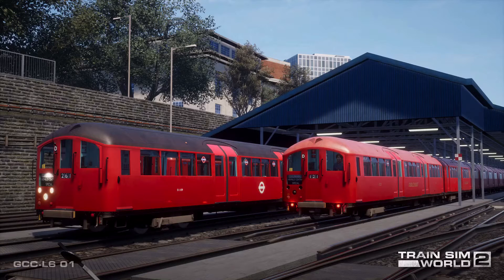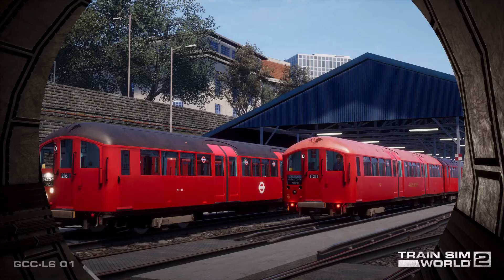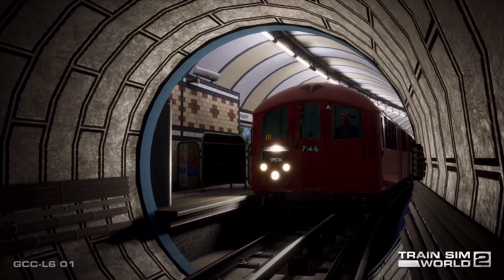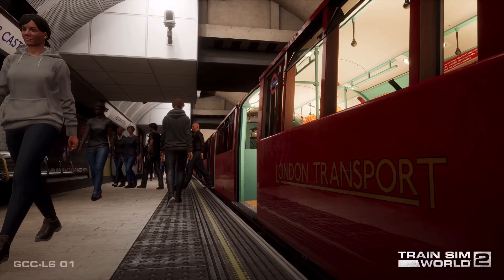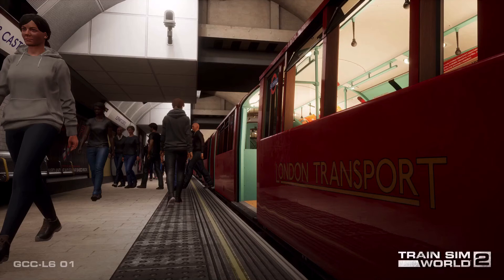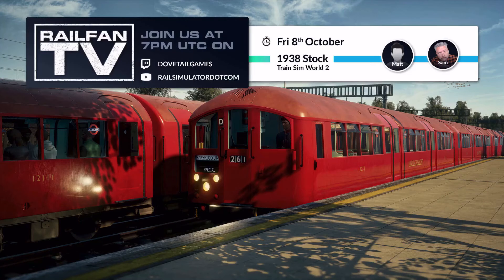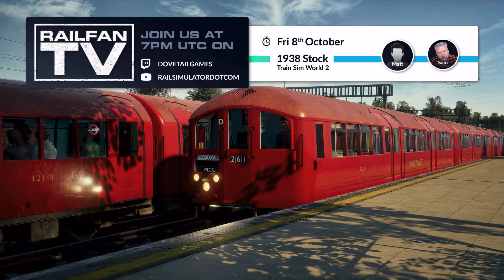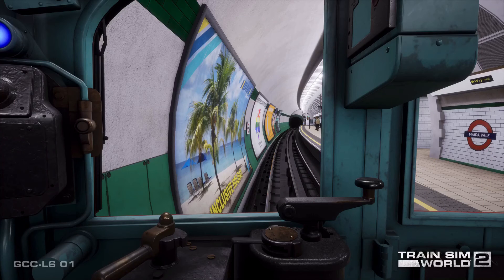Train Sim World 2 1938 Tube Stock Release Date!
This is an add on for the Bakerloo line